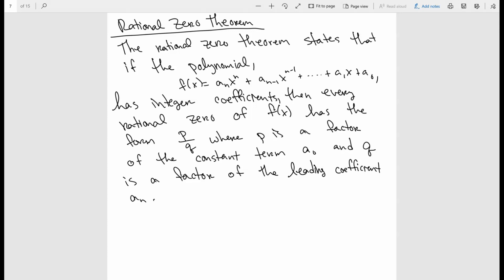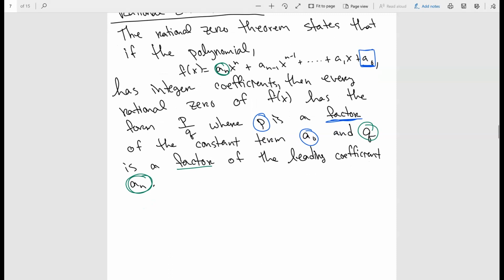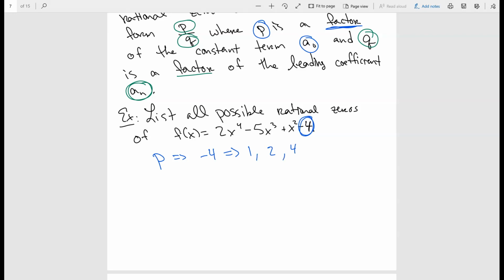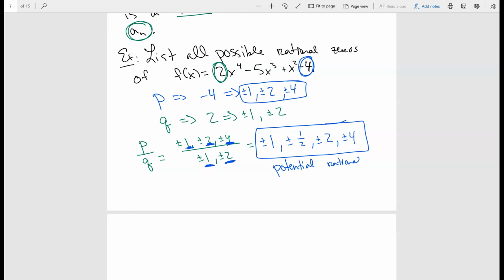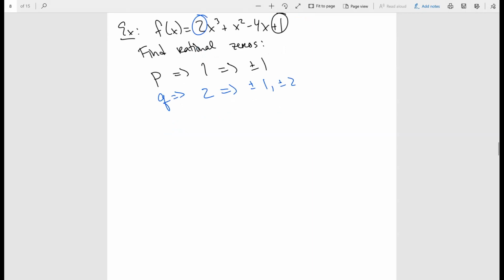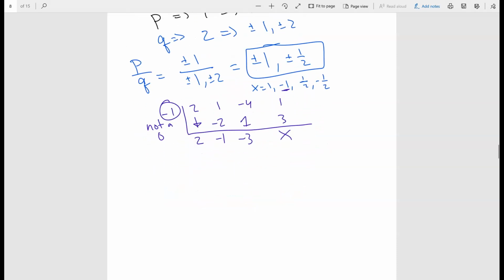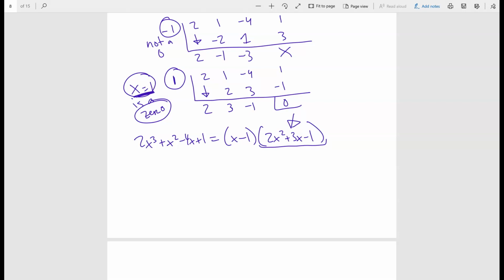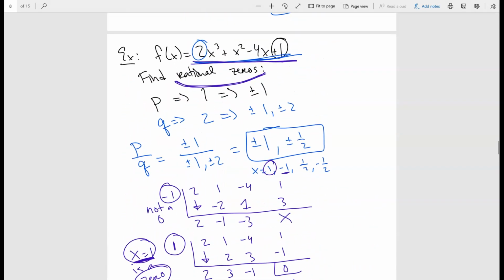Math 141: Rational Zero Theorem